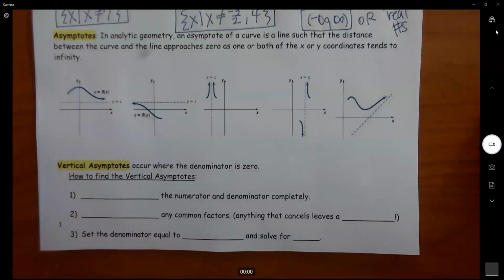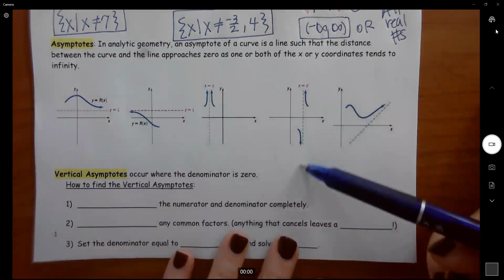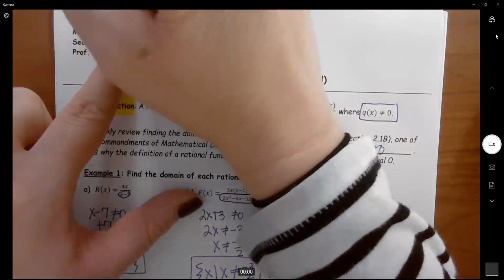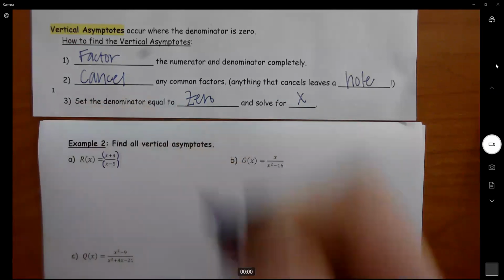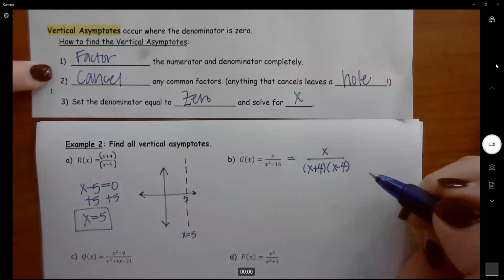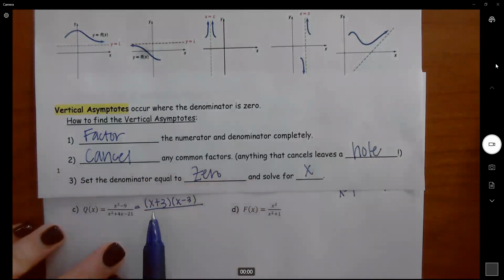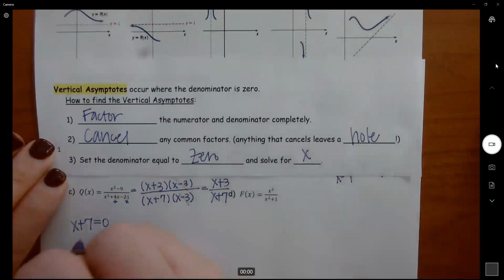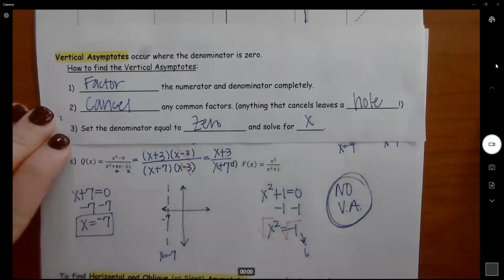How to Find the Vertical Asymptote of a Rational Function (old)